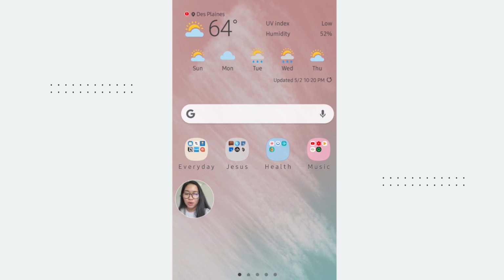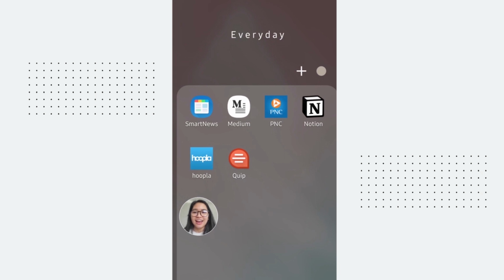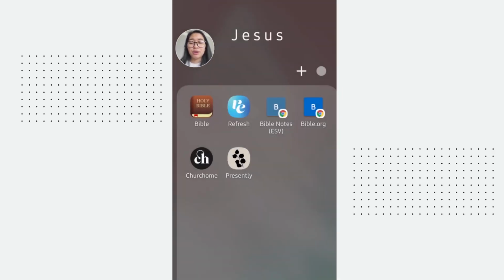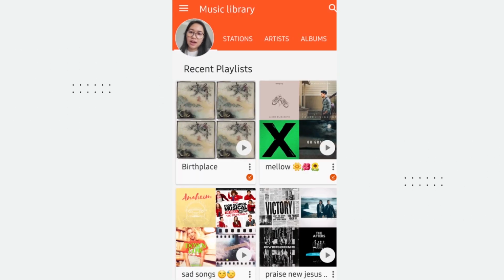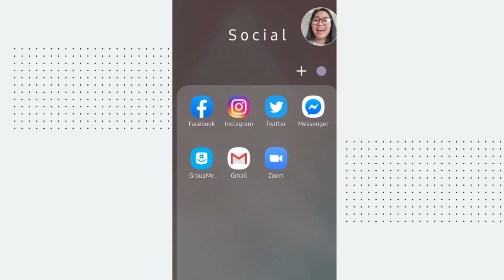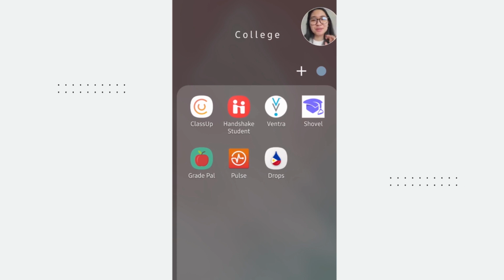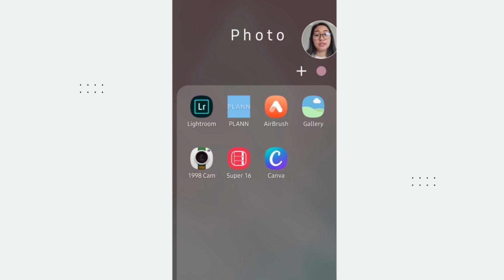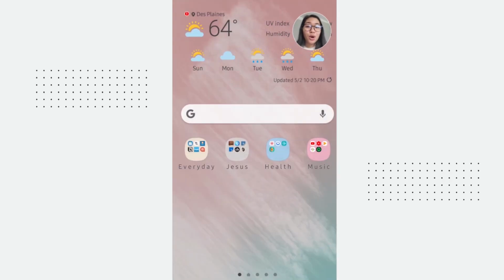What's on my Samsung S10 Plus?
In this video, I am doing a super highly requested video which is a what's on my samsung galaxy S10 plus.

I pray that all of you stay safe and healthy during this time.

**uploading schedule is Fridays**

FAQ:
What is your name? Allison or Alli
What grade are you in? sophomore at DePaul University

CAMERA EQUIPMENT:
Camera: Nikon Coolpix S3300
Editor: Adobe Premiere & After Effects
Tripod: Sunpak 52' 5200d